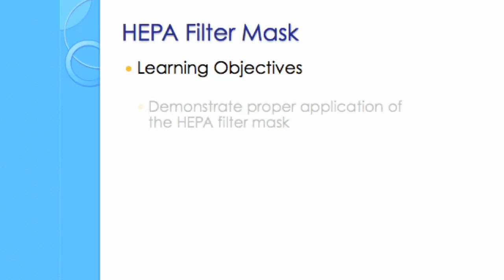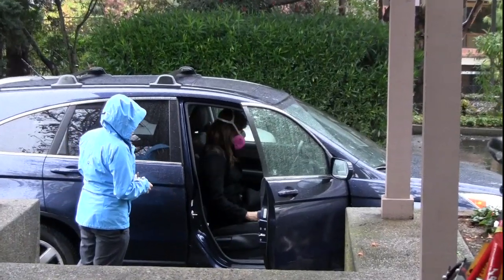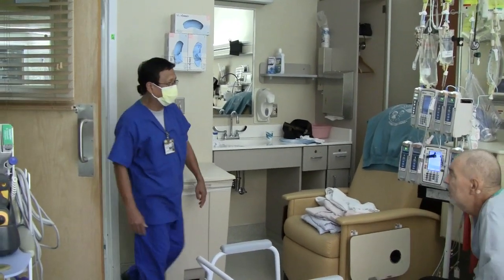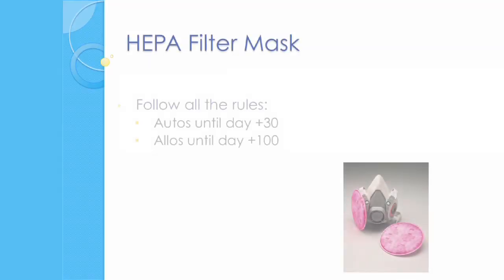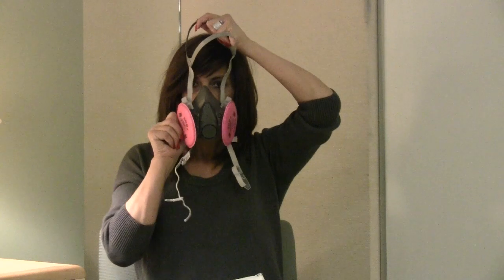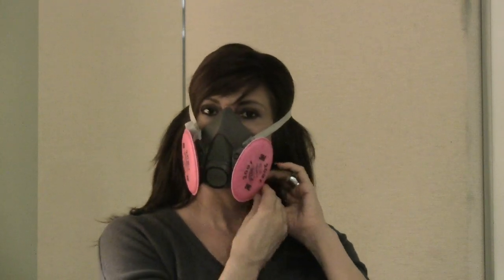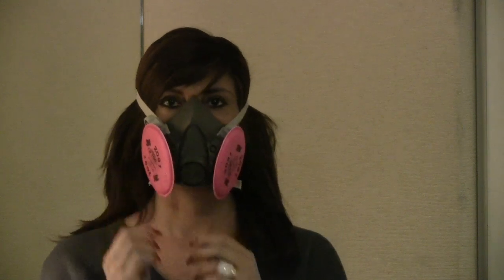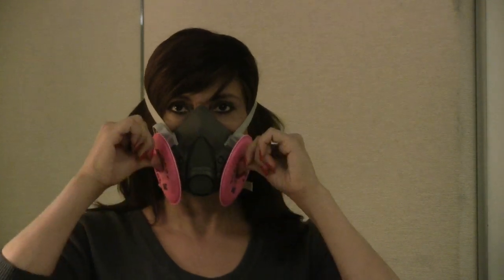HOW TO USE YOUR HEPA MASK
A guide for immunocompromised patients in the use of a HEPA mask to prevent infection.